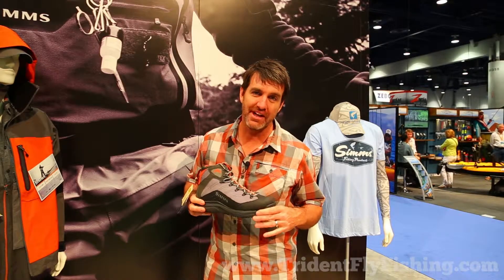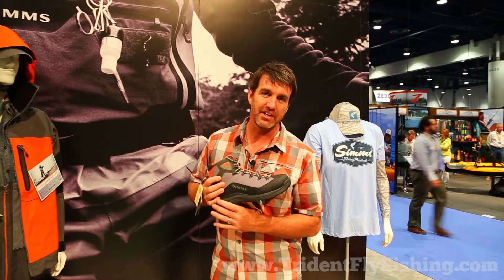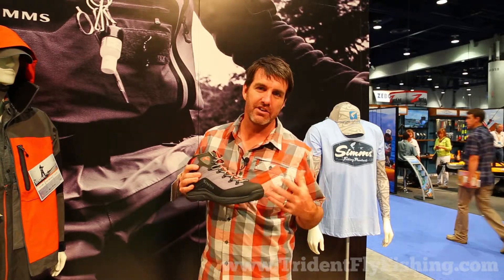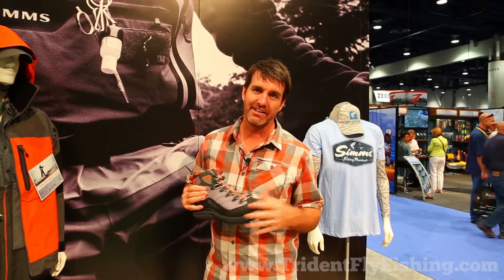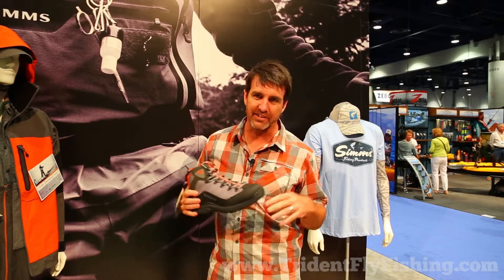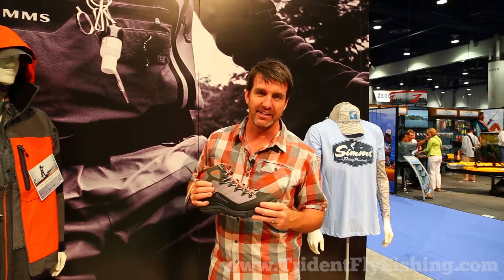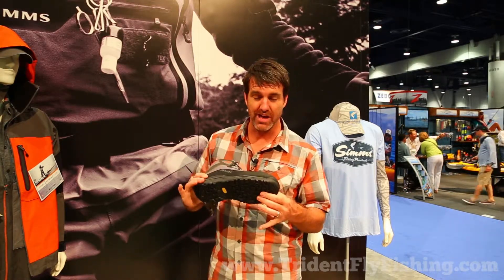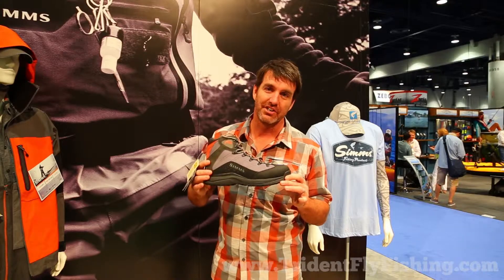Simms Vapor Boot - Brandon Hill Insider Review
From high-elevation rivulets to coring into no-man's land with nothing but bear mace and Ramen noodle rations, Simms' new Vapor Boot gets you into the thick of it-faster. Its lightweight, minimalist design is maximized by a VaporTread platform/4.0mm Vibram Megagrip rubber outsole that effectively bridges the worlds of superior hiking speeds and traction-enhanced wading performance. Features include a synthetic leather, textile, and scratch rubber upper that, combined with an anatomical top collar, work with your feet for all-day, blister-free trailblazing. Internals are precision lined with plush neoprene where it counts, generating warmth, redefining comfort, and guaranteeing on/off ease whether it's time to rally-or rest-your dogs.